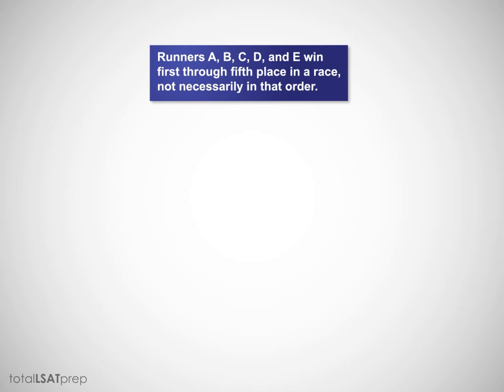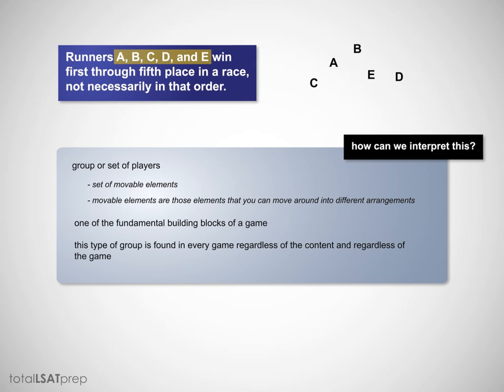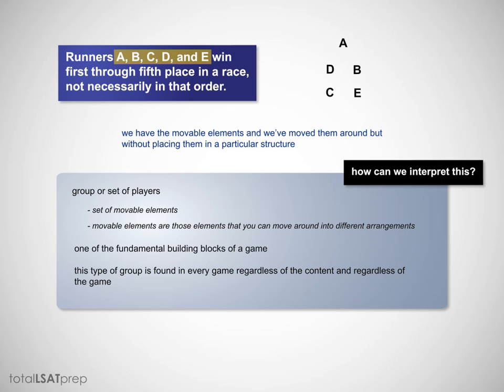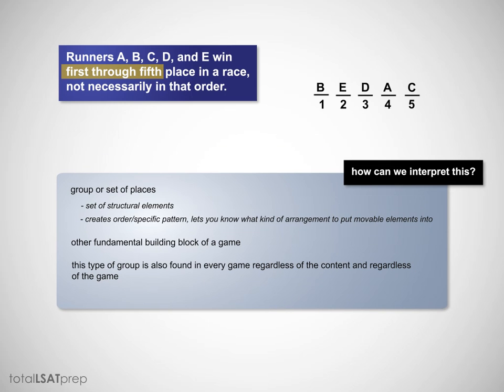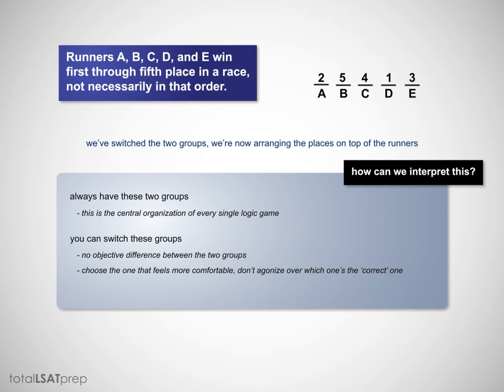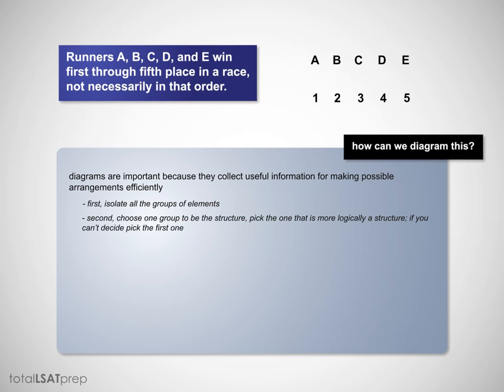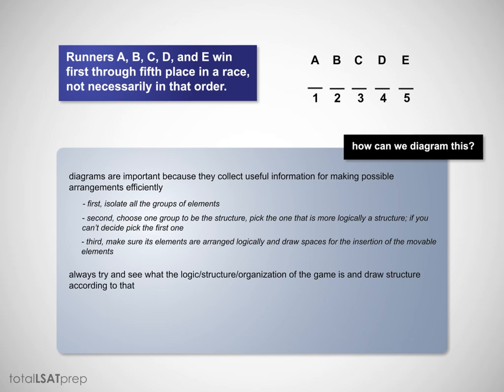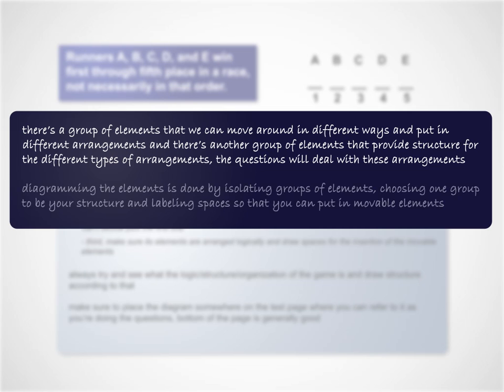LSAT Games 1 - movable/structural intro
This video introduces and explains movable and structural elements and our basic approach to diagramming them.